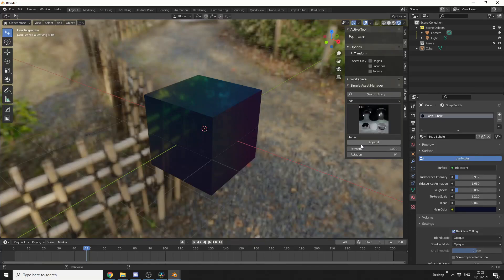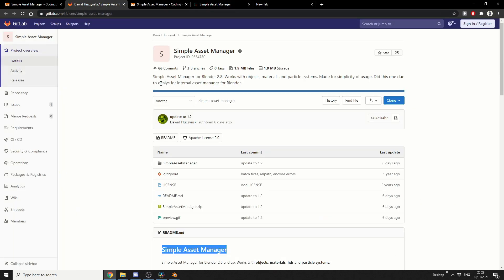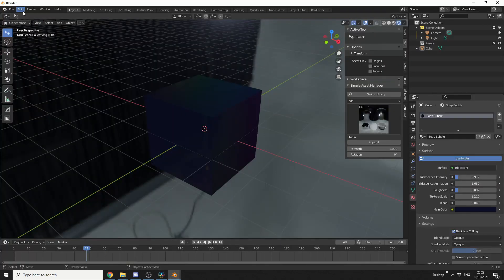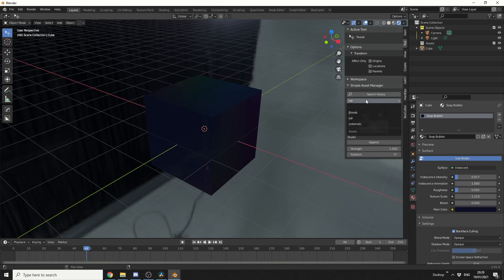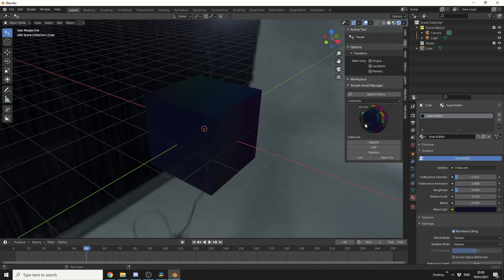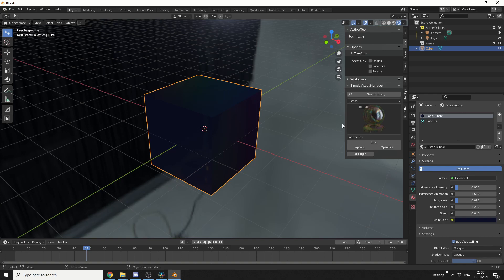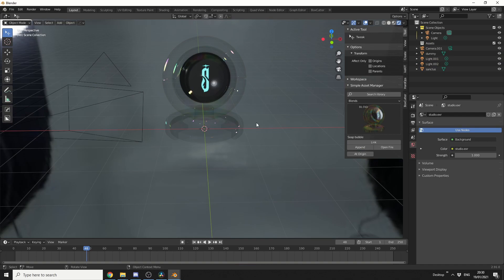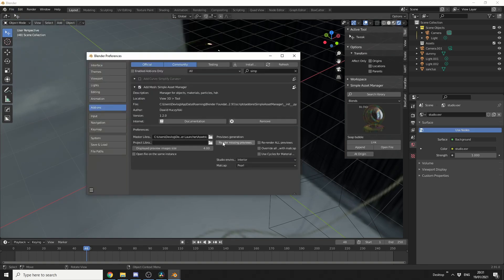Blender addon: Simple Asset Manager now public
I great little addon for managing assets such as materials, objects and hri's

Download Simple Asset Manager:
Git (free)